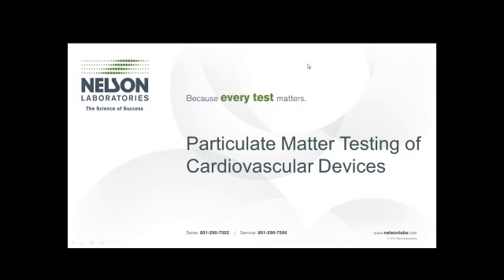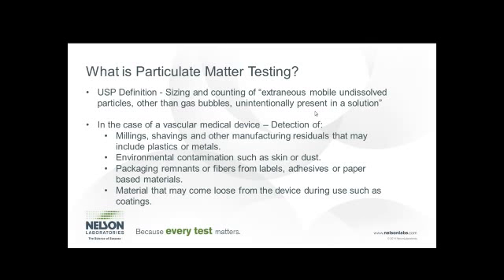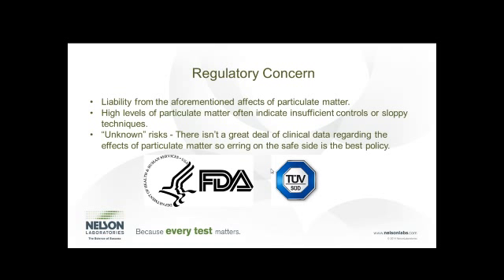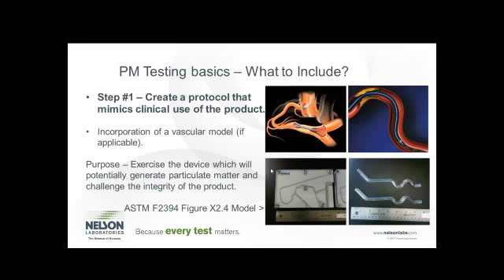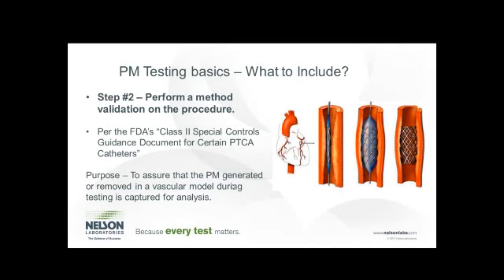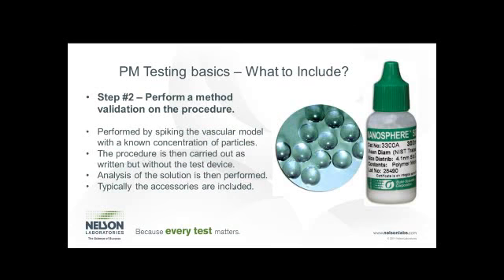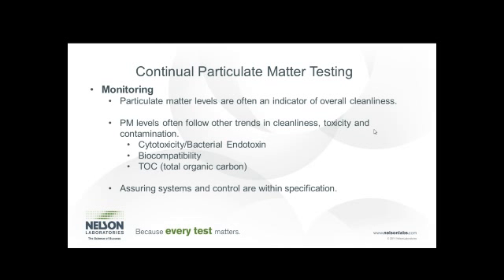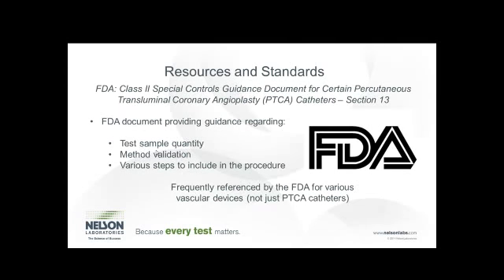Particulate Matter Testing of Cardiovascular Devices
This webinar is specifically directed to cardiovascular medical device manufacturers that will be conducting particulate matter testing on their product. It’s also applicable to anyone that has questions regarding what steps are necessary to develop a testing scheme, what products should be tested for particulate matter and common pitfalls that manufacturers may encounter when submitting data to regulatory for approval.

The presentation also covers basics of why it’s important to test for particulate matter and why manufacturers and the FDA are concerned about it. Specifics such as test models, in vitro testing and procedure validation are also discussed. Relevant resources such as applicable standards and guidance are introduced as well.

What you may learn from this webinar:

• Specifically what products should be tested for particulate matter
• Critical steps that should be included in a test protocol
• Applicable standards and guidance relating to particulate matter testing of cardiovascular medical devices
• Step by step instructions on developing a particulate matter testing scheme
• Basics of method validation when an in vitro model is used in particulate testing